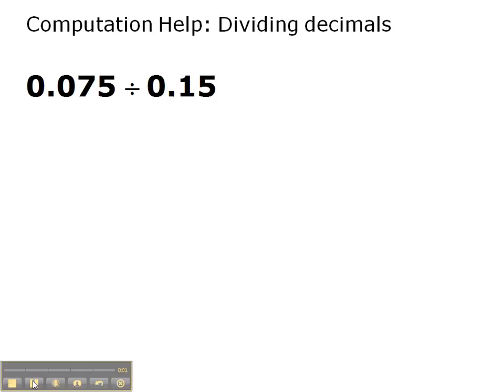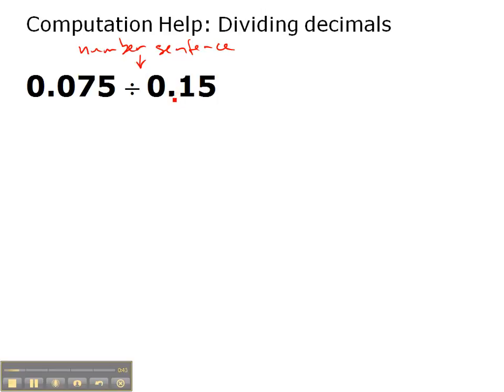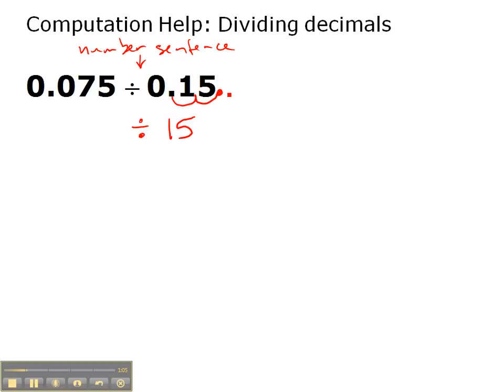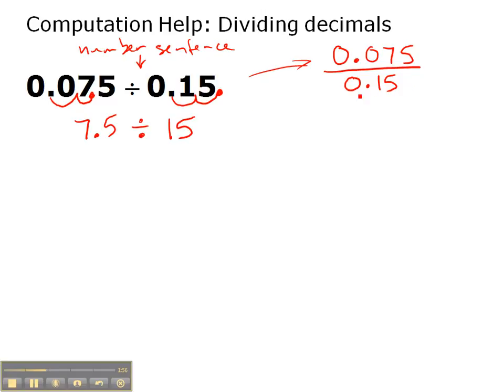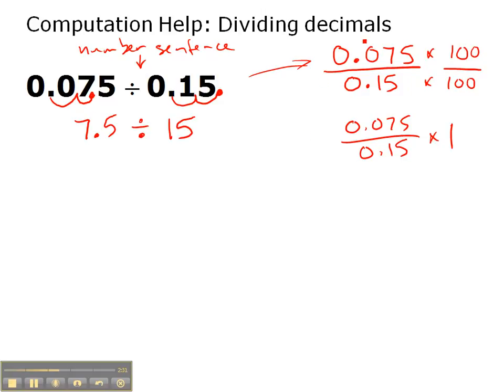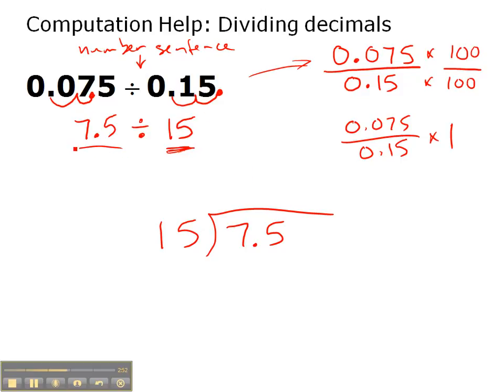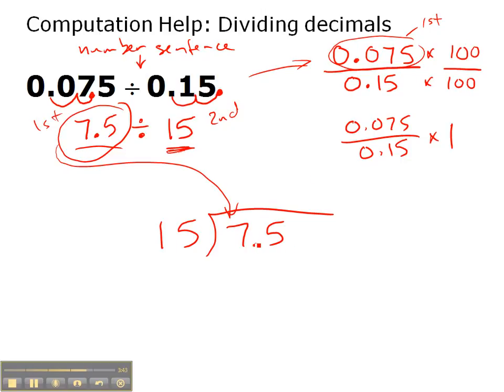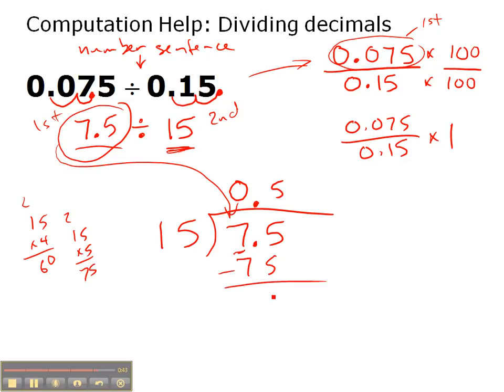comp_dividing_decimals.mp4